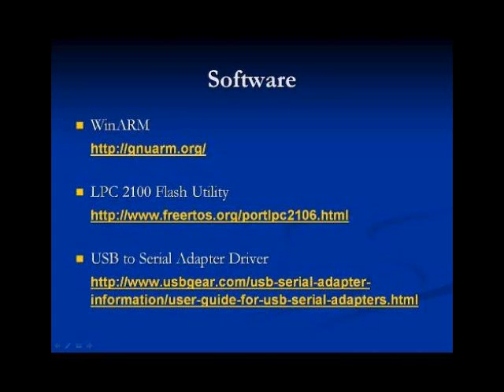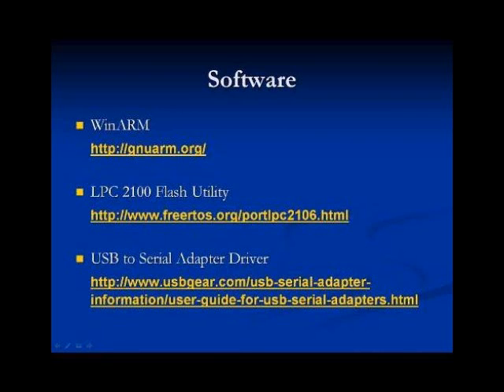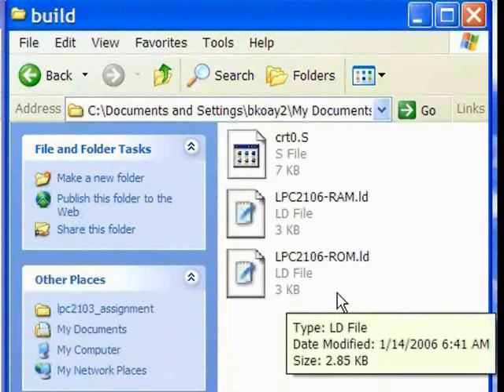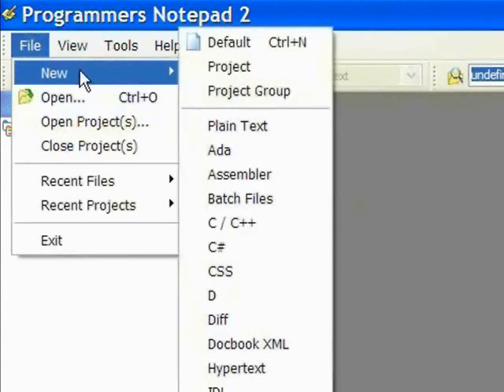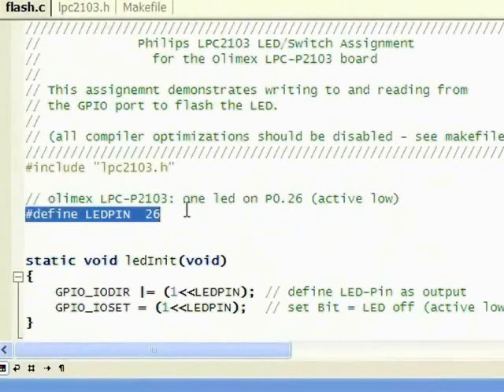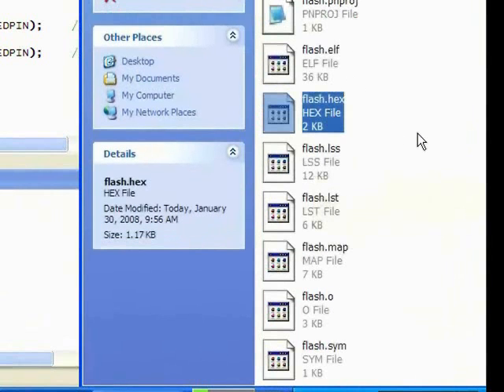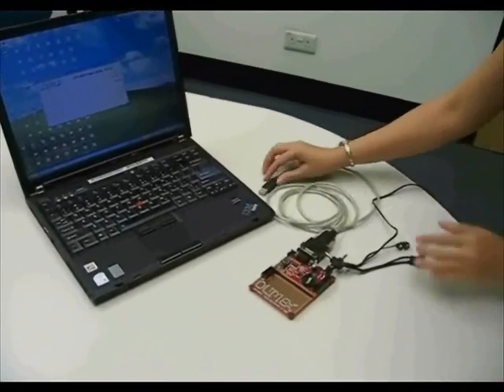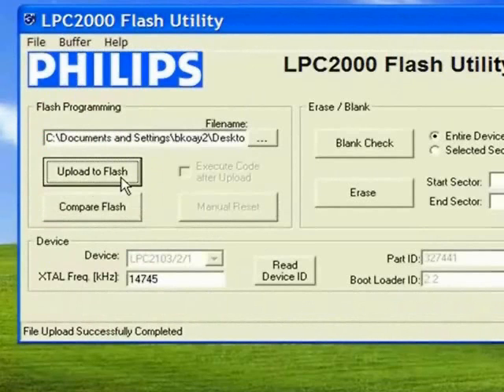LPC2103 LED Blinking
This is a step by step guide on hardware setup, software installation and ARM programming on LPC 2103 development board.